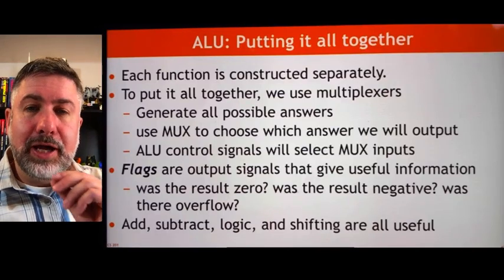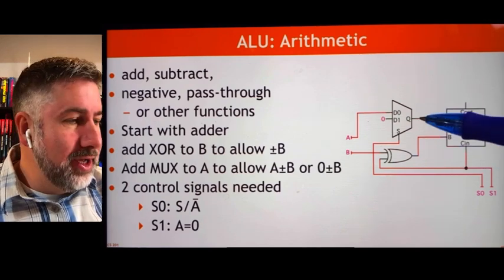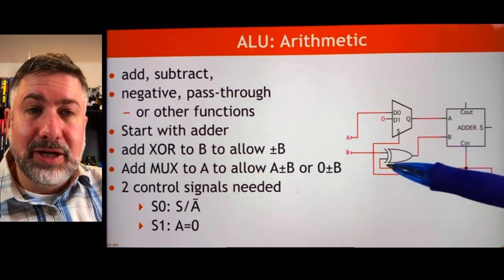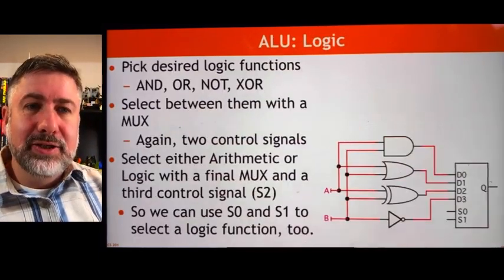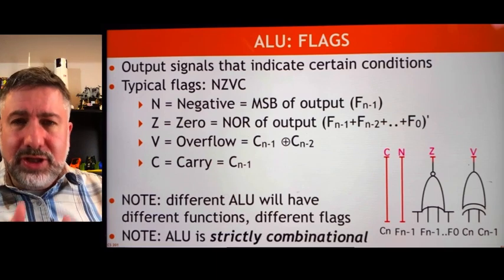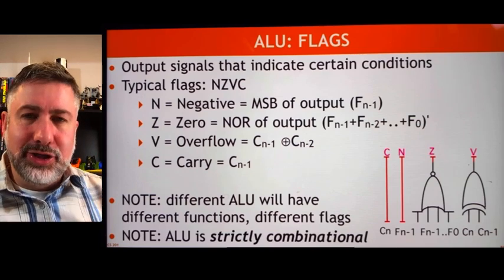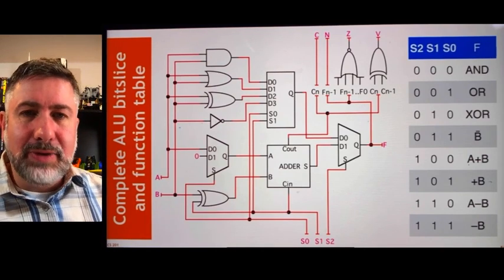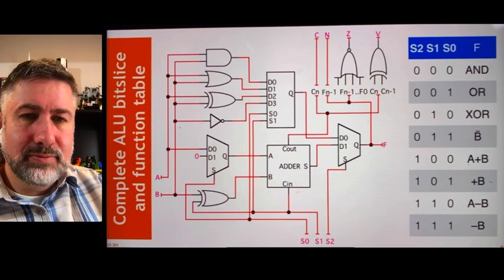ALU 6 - Complete ALU with Flags